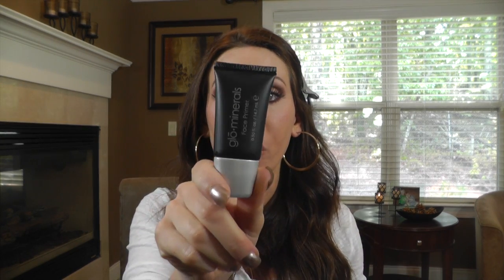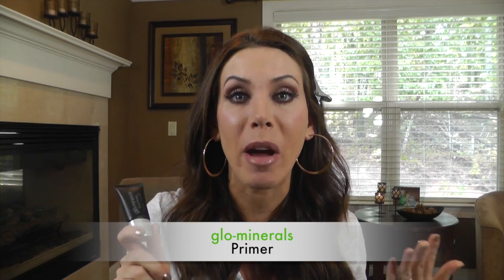Glo-Minerals Foundation Routine - Review and Tutorial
Hi my beautiful friends! Part 2, the eye tutorial, will be up shortly :) These are the Glo-Minerals foundation and face products I have been using.

Use code LJW2013 for September

Glo-Minerals Primer
Glo-Minerals Protective Liquid Foundation Satin Finish II in Natural Light
Tarte Dark Circle Defense Concealer
Glo-Minerals Loose Base Powder in Natural Light
Nars Casino to contour
Glo-Minerals Bronzer in Sunkiss
Urban Decay Naked Illuminated to highlight
Too Faced lipliner in Perfect Nude
Glo-Minerals Lipstick in Natural
Glo-Minerals Moist Hydration Facial Mist

1290 Gresham Rd
PO #9171